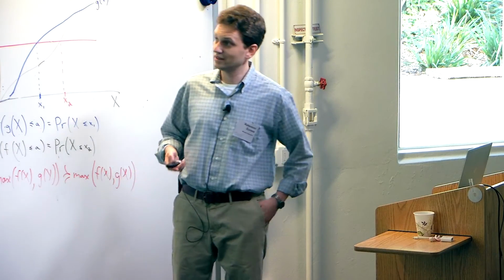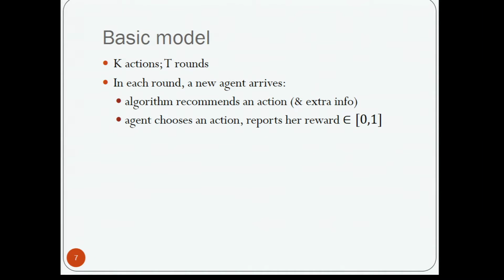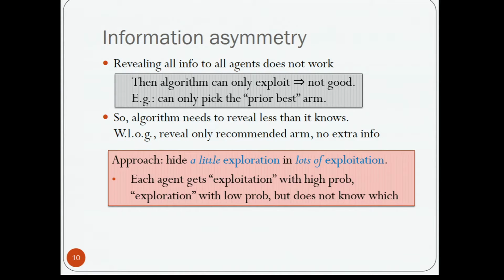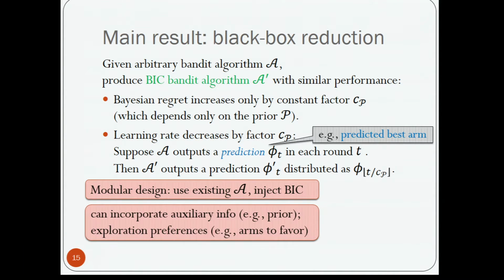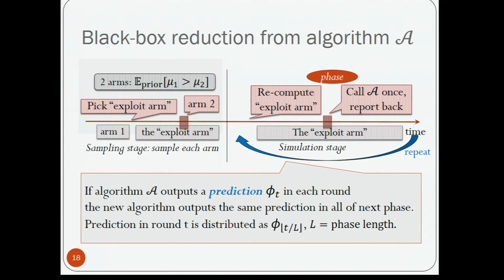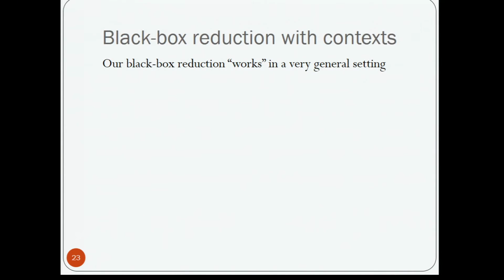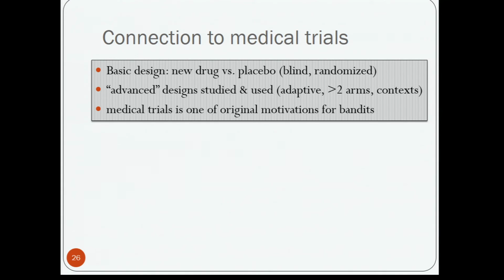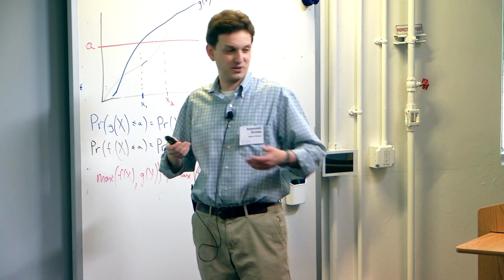Bandits and Agents: How to Incentivize Exploration?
Aleksandrs Slivkins, Microsoft Research
Optimization and Decision-Making Under Uncertainty